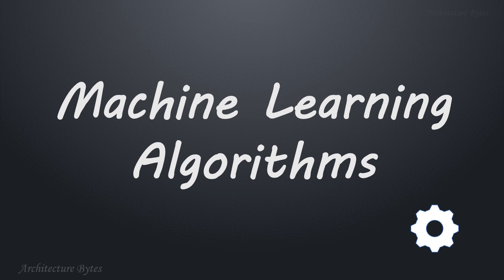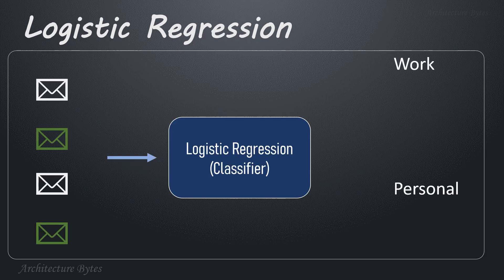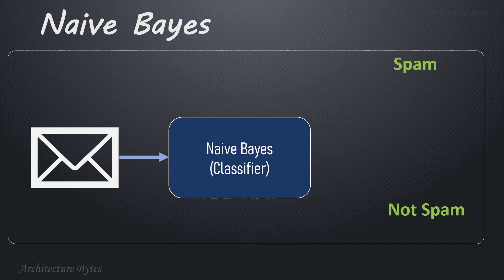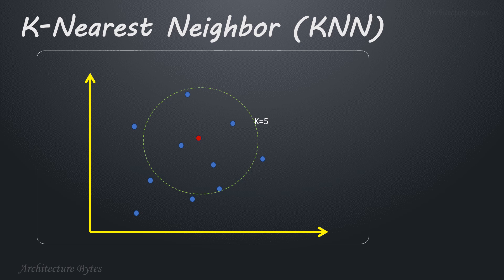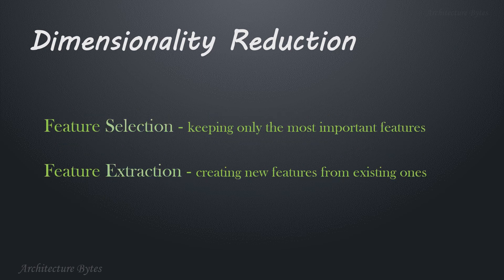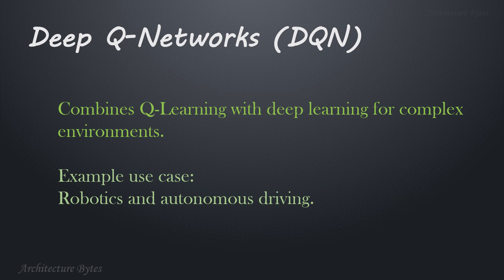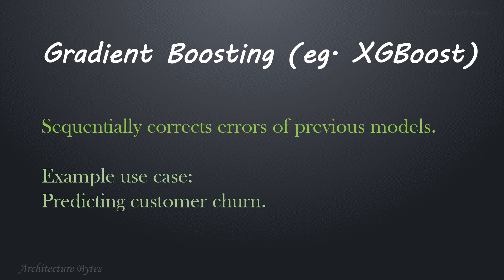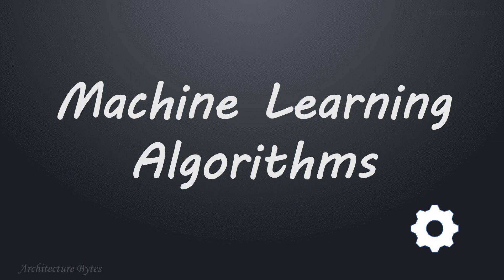Machine Learning Algorithms - for Beginners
Timelines:
00:36  Supervised Learning
00:39  Linear Regression
00:57  Logistic Regression
01:09  Decision Trees
01:29  Support Vector Machines
02:08  Naive Bayes
02:37  K-Nearest Neighbor (KNN)
03:44  Unsupervised Learning
03:48  K-Means Clustering
04:20  Dimensionality Reduction
04:57  Principal Component Analysis (PCA)
05:08  Reinforcement Learning
05:12  Q -Learning
05:42  Deep Q-Networks (DQN)
06:10  Ensemble Methods
06:16  Random Forest
06:42  Gradient Boosting (XGBoost)
07:27  Stacking